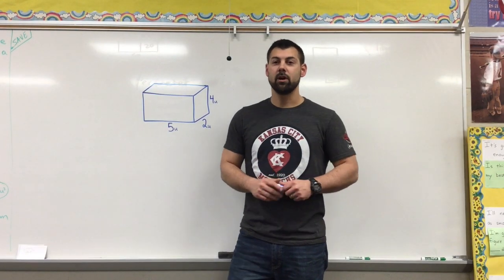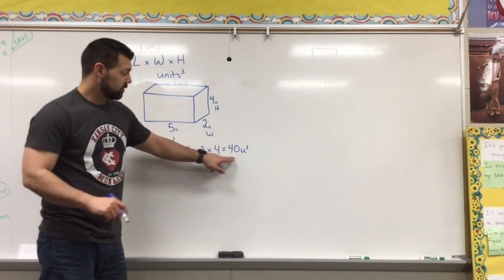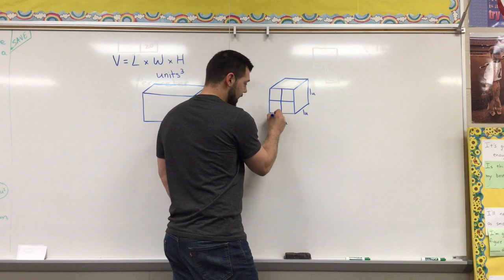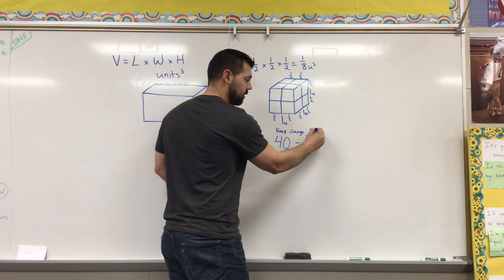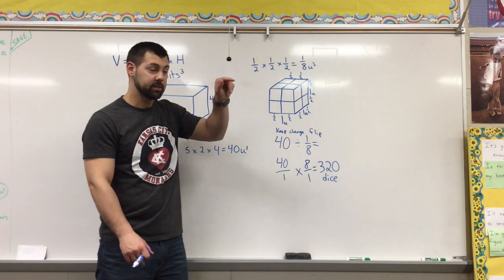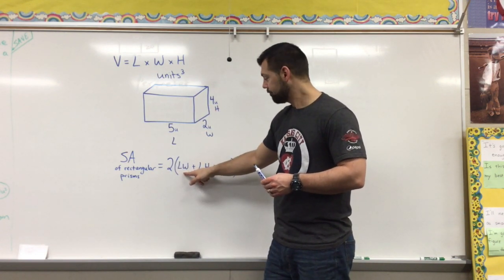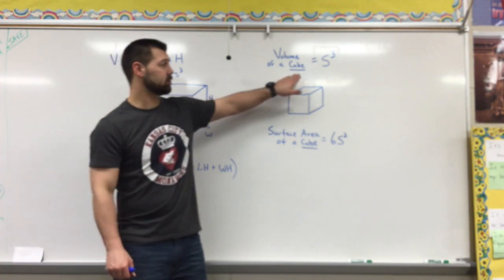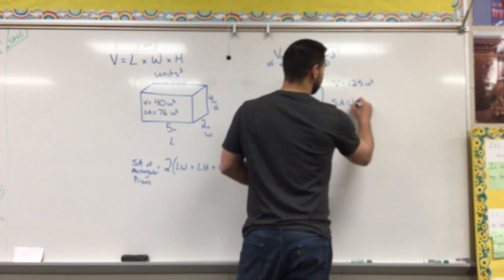Volume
This video is about Volume at a 6th grade level.  I hope this helps.